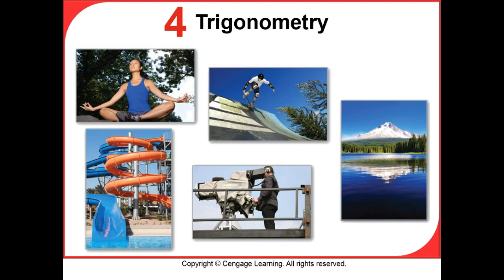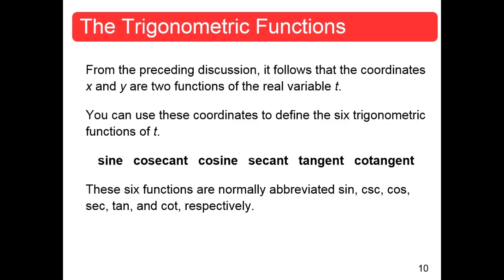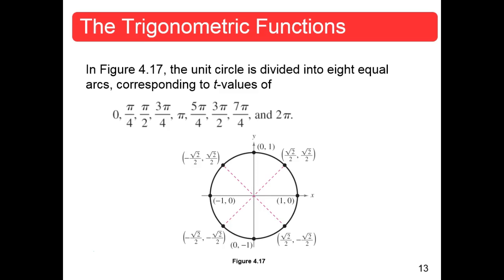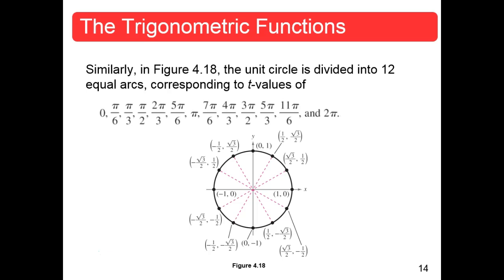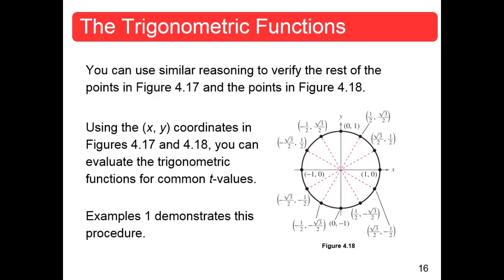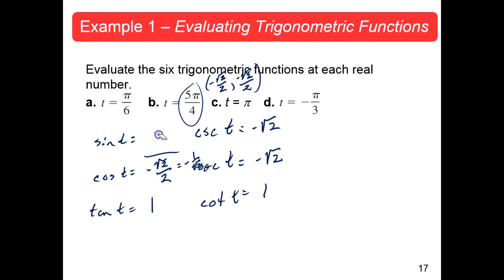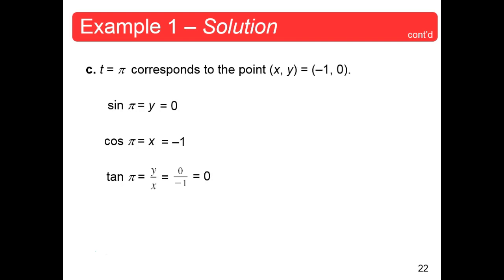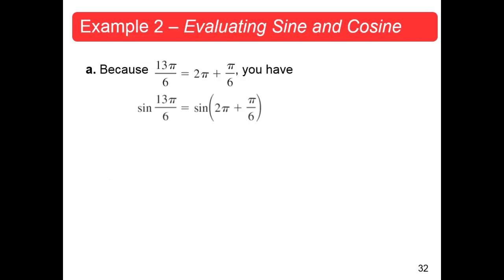MTH113 Section 4.2